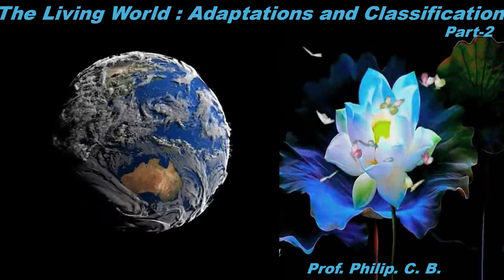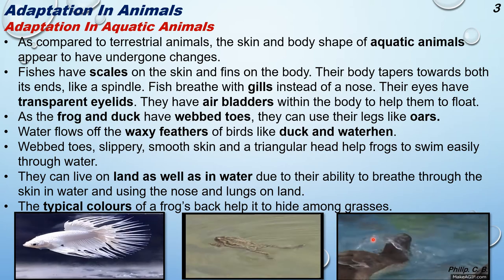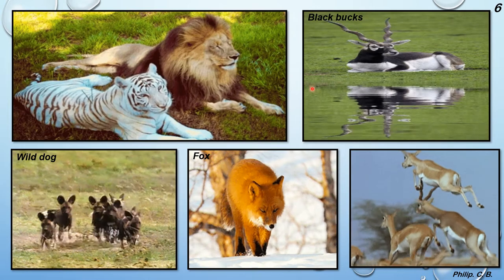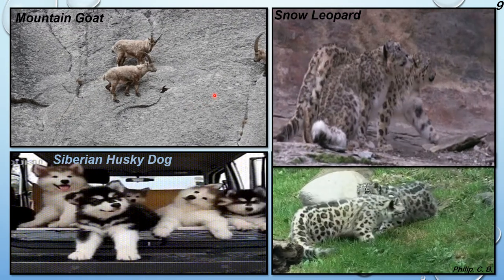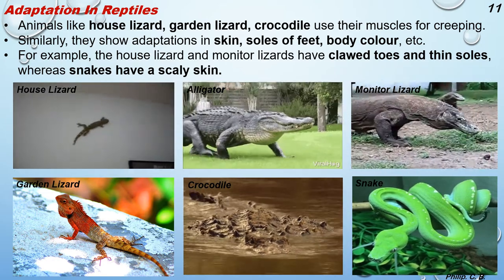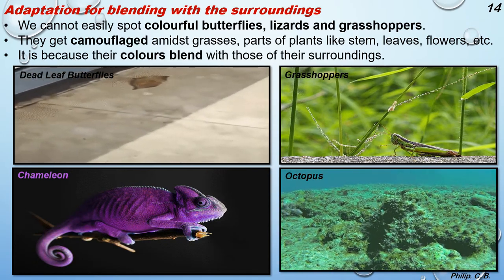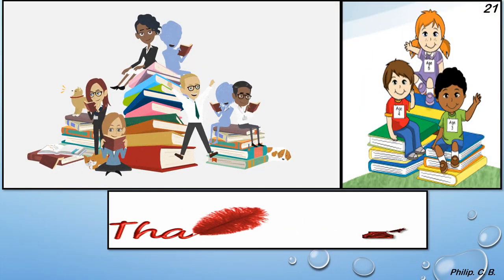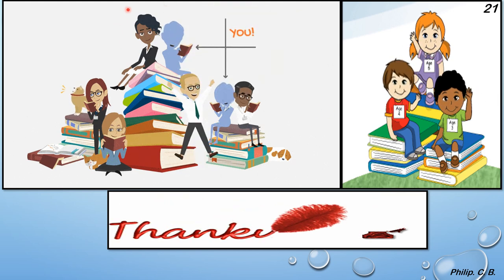Std-7th | Science| The Living World Adaptation & Classification Part-2|Adaptation in Animals🐠🦌🐪🦬🦎🦋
- Adaptation in Aquatic Animals🐟🐠🐬🦭
- Adaptation in Forest and Grasslands Animals🦬🐯🦁🦌🦓🐅🐆
- Adaptation in Desert Animals🏜🕷🦎🐍
- Adaptation in Animals of Snowy Region❄🐻‍❄️
- Adaptation in Aerial Animals 🦅🪰🦇
- Adaptation in Reptiles 🐊🐢🦎🐍
- Adaptation for food in Animals 🦋🦟🐍🐸
- Adaptation for blending with the surrounding🦋🦎🐸
- Classification of living Organisms 🍋
- Binomial Nomenclature by Carl Linnaeus🧔